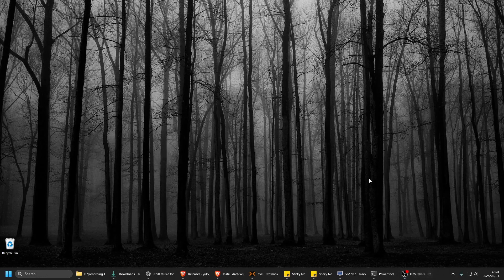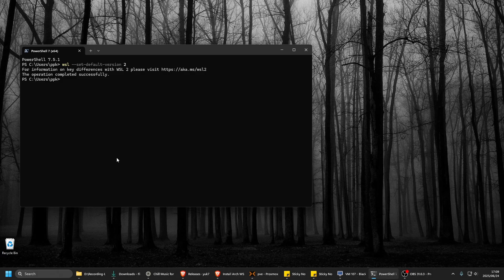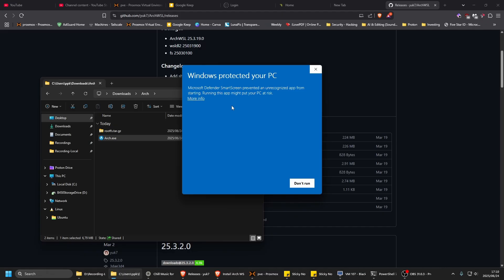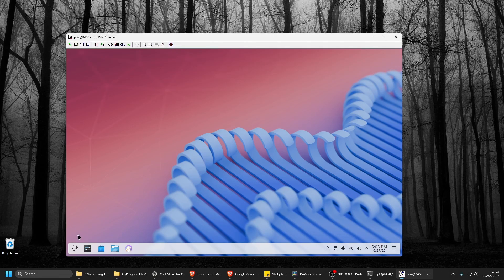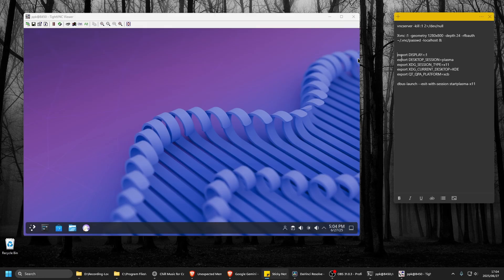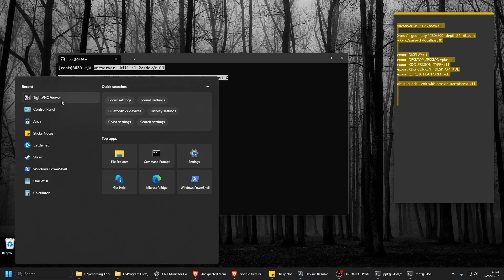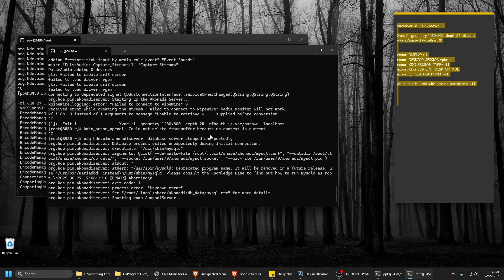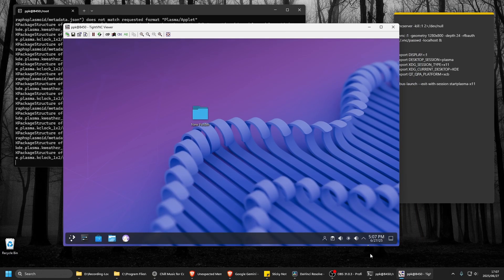Arch Linux + WSL 2: Windows Has Linux? 🤯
Ever wanted the power of Arch Linux with KDE Plasma directly on your Windows desktop? This guide shows you how to install Arch Linux on WSL 2, bringing a full Linux desktop experience to Windows 11. Learn to set up Arch, configure VNC for KDE Plasma, and enjoy the best of both worlds!

You have to follow the guide below to install kde plasma.

00:00 Intro
00:30 Check WSL 2
02:44 Arch kde desktop
04:31 How to run kde desktop

Run In Terminal
Xvnc :1 -geometry 1280x800 -depth 24 -rfbauth ~/.vnc/passwd -localhost &
export DISPLAY=:1
export DESKTOP_SESSION=plasma
export XDG_SESSION_TYPE=x11
export XDG_CURRENT_DESKTOP=KDE
export QT_QPA_PLATFORM=xcb
dbus-launch --exit-with-session startplasma-x11